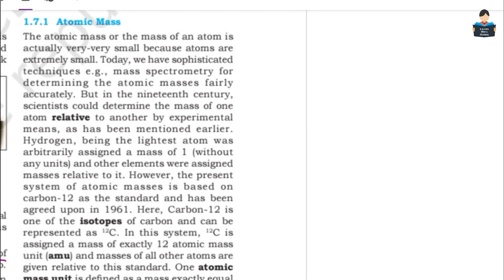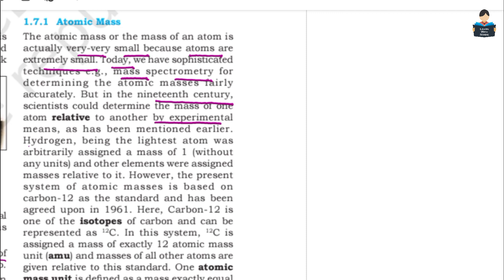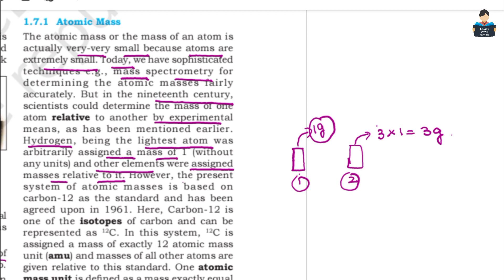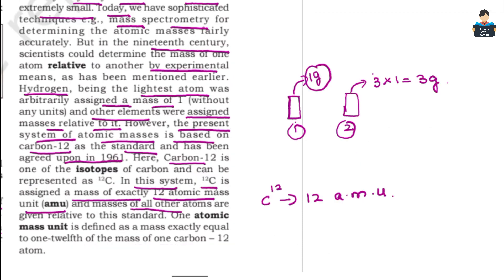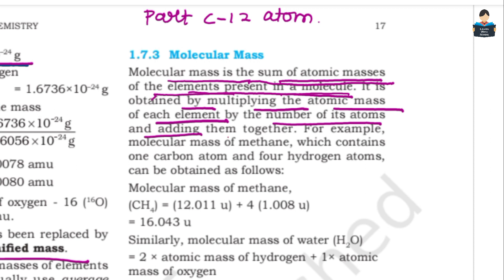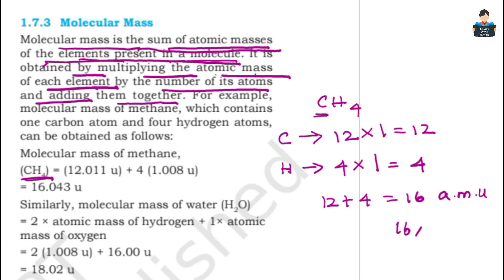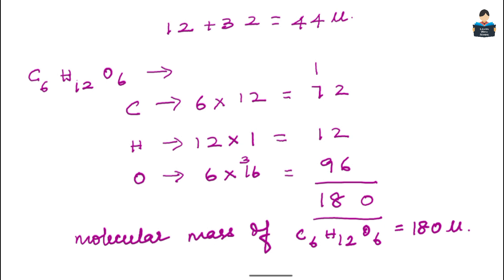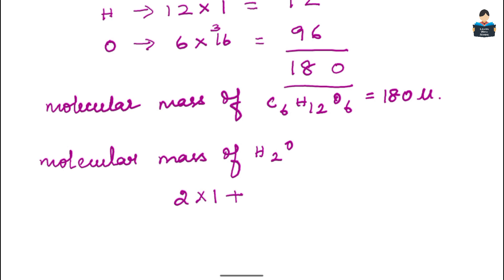Some Basic Concepts of Chemistry | Atomic Mass, Molecular Mass, Formula Mass|Chapter1|NCERT|class 11